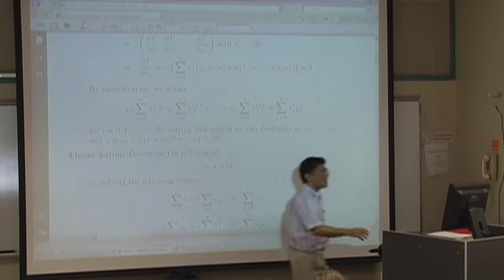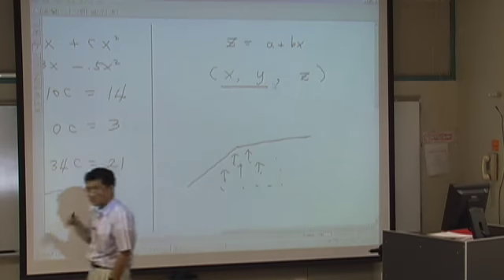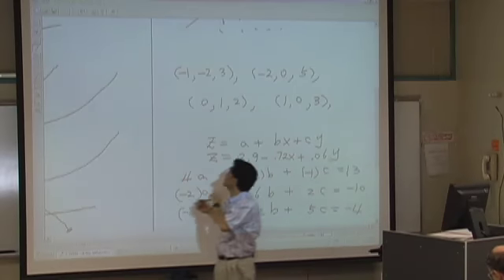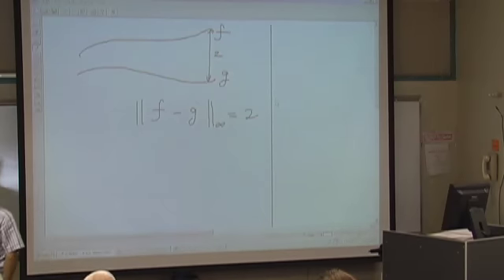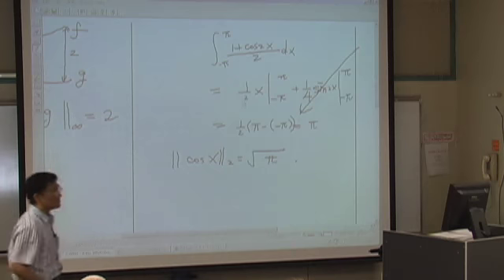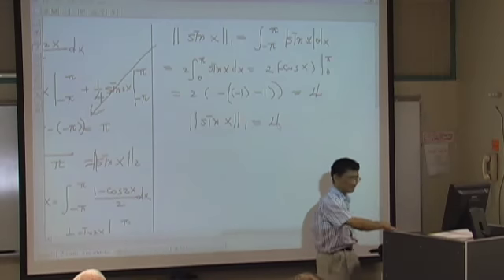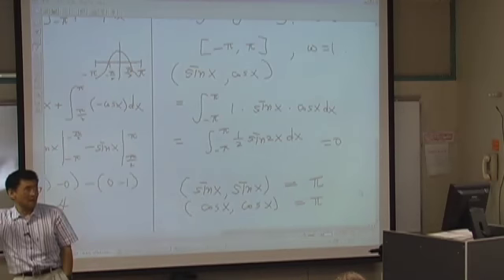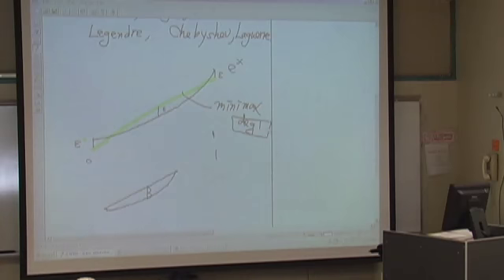Numerical Analysis 15